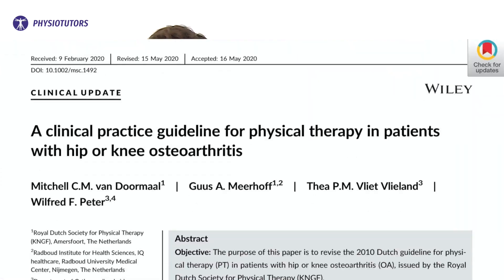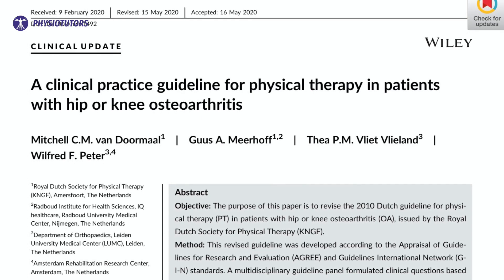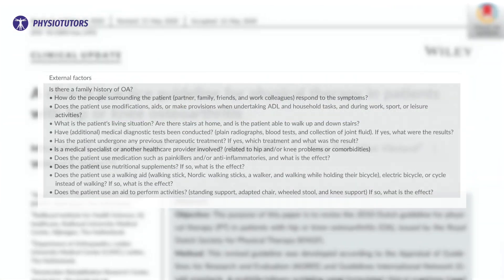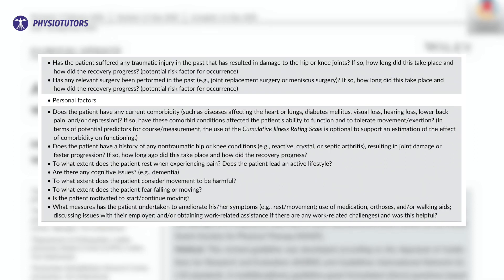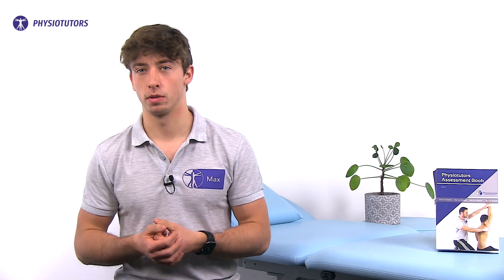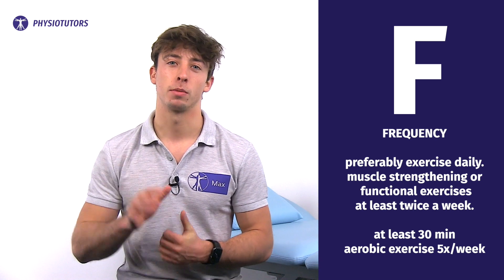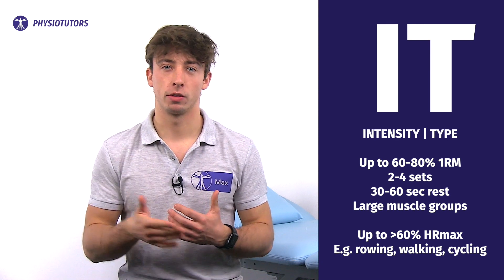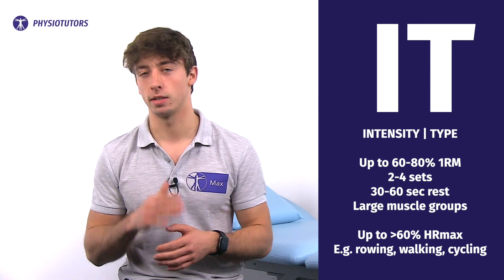How to treat Hip & Knee Osteoarthritis | Physiotherapy Guideline Review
OA is the most common musculoskeletal disorder with hip and knee OA at its top. The medical world has much more to offer than simply replacing the joint, which contrasts with many beliefs. The royal dutch society for physical therapy published this guideline to provide clear recommendations for practice. Let’s see what a physical therapist can contribute.